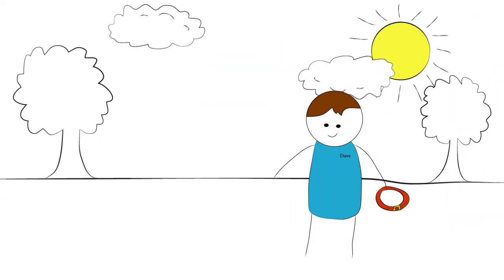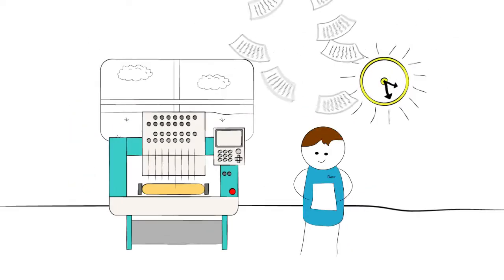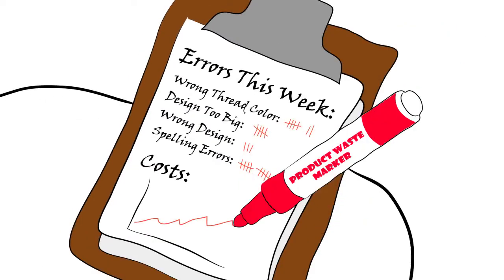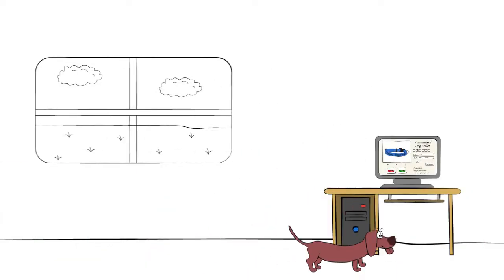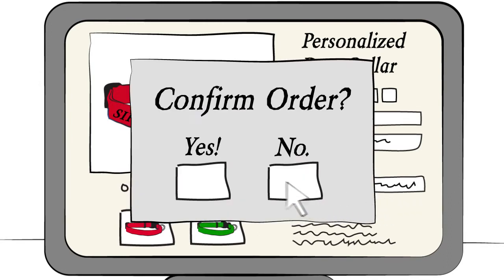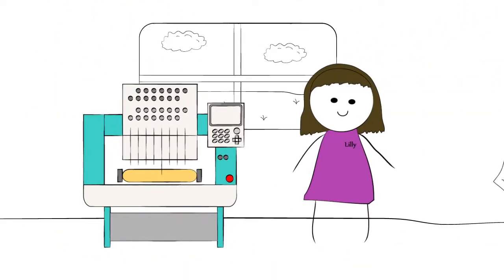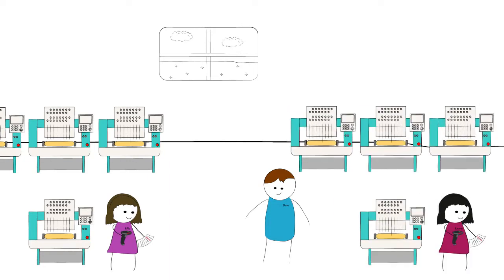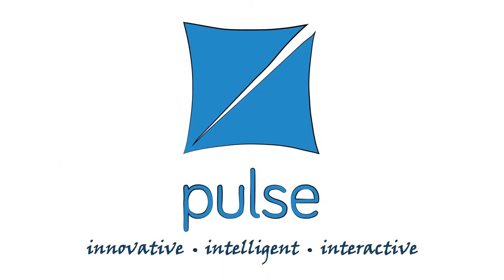PulseID Augmentez votre productivité avec l'automatisation !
Cette vidéo présente un exemple de cas animé de l'utilisation de Pulse ID pour augmenter votre productivité avec l'automatisation.